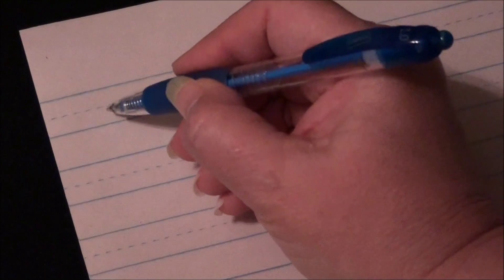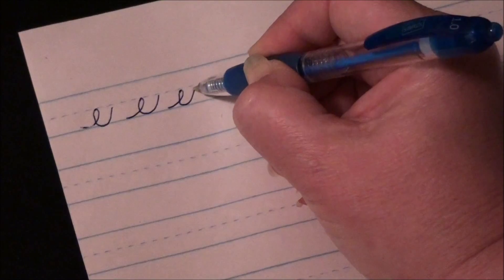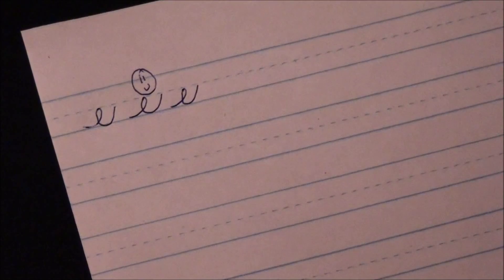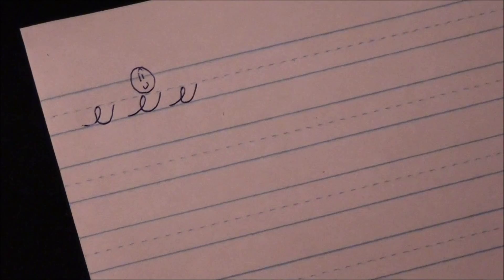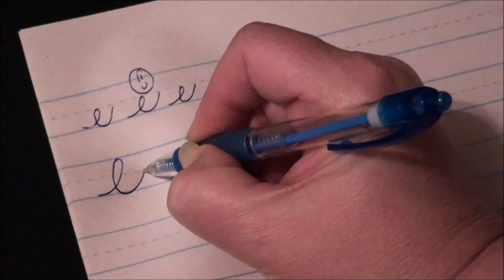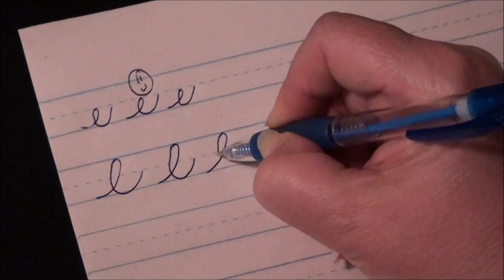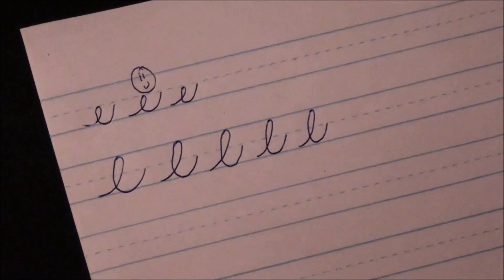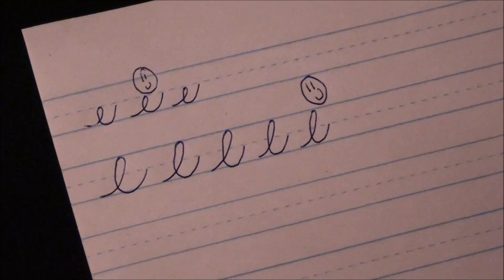Cursive 8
Learn lowercase l.